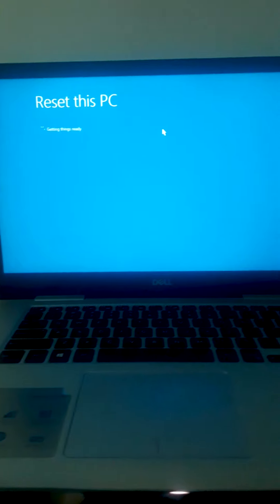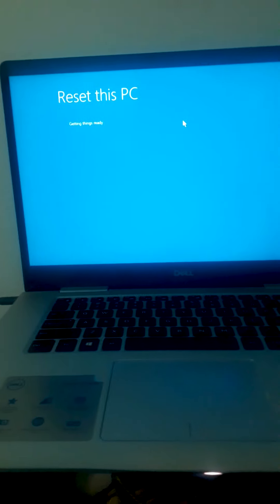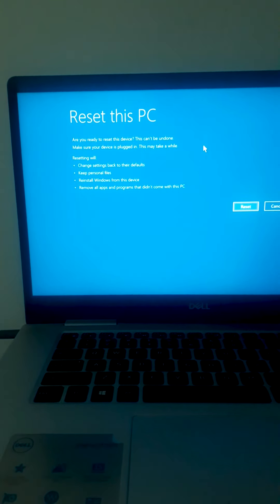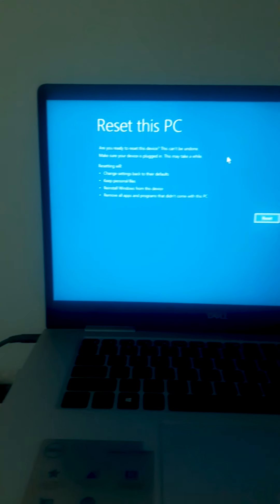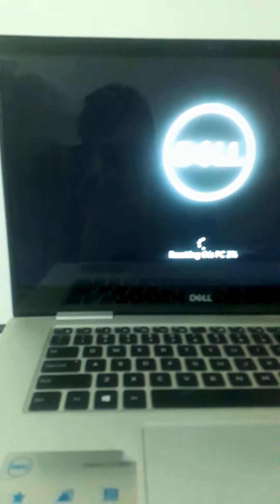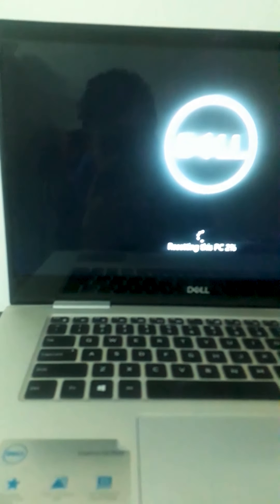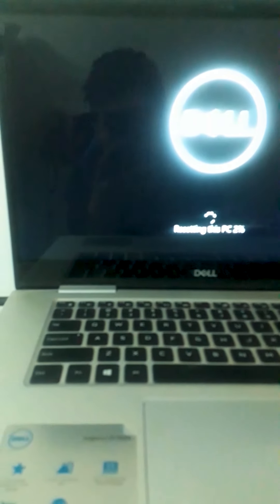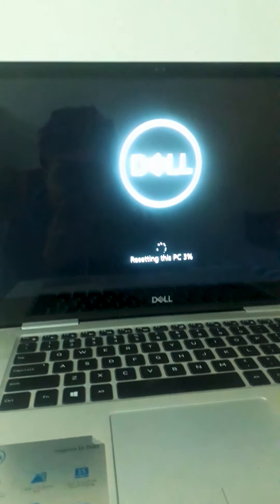Why I am Not Uploading Video in 2 Months 😓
सबैलाई नमस्ते ।
म अहिले सिन्धुपाल्चोक म बस्छु। मेरो LAPTOP बिग्रेको कारान ले मैले vDO हल्न सकिन । मेरो lAPTOP के भाको सम्पुर्ण मथी जानकारी देको छ हेर्नू होला।
हेरेर कस्तो लाग्छ ।

Keep supporting
My Gears
For  Video  :- j6 samsung anroid mobile
Edit on :- kine master / shortcut / premier pro
Mic :- Boya m1
My Ride :- Pulsar 220

गर्न नबिर्सिनु होला।

                                              धन्यवाद !